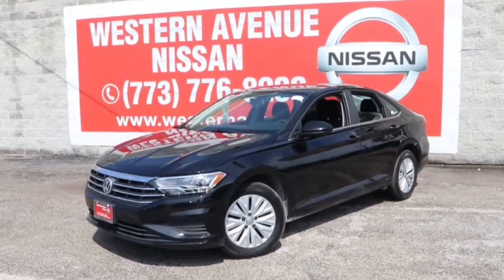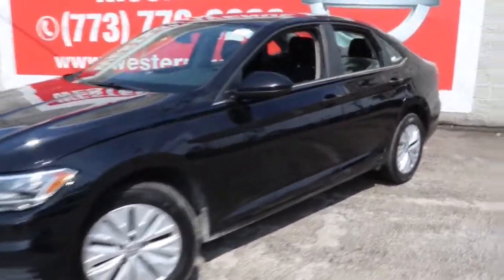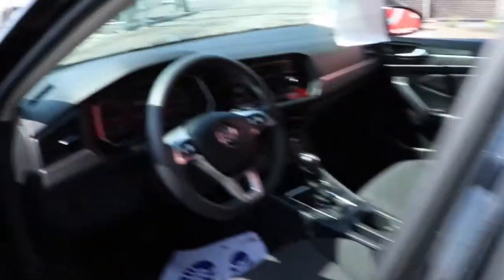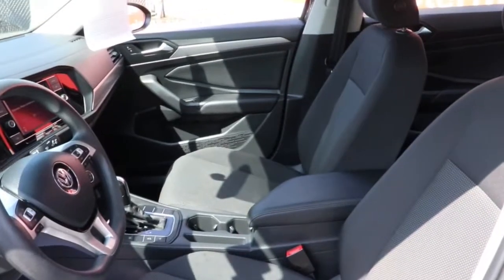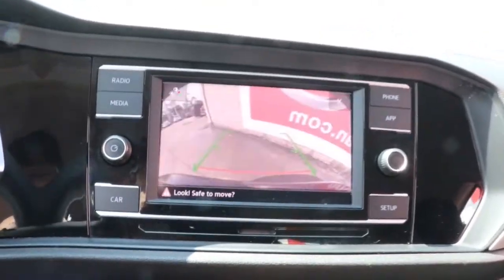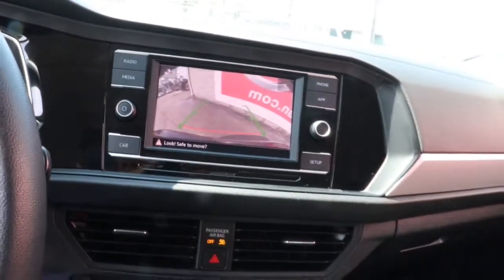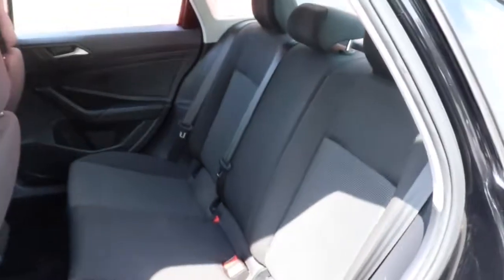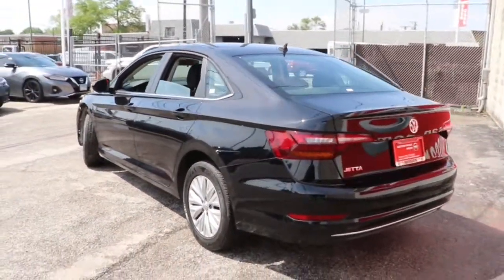2019 Volkswagen Jetta Chicago, Matteson, Oak Lawn, Orland Park, Countryside IL P15155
Black Uni [LISTING TYPE] 2019 Volkswagen Jetta available in Chicago, Illinois at Western Ave Nissan. Servicing the Matteson, Oak Lawn, Orland Park, Countryside IL area.
2019 Volkswagen Jetta 1.4T S - Stock#: P15155 - VIN#: 3VWC57BU9KM173424

CARFAX One-Owner. Clean CARFAX. Priced below KBB Fair Purchase Price! Storm Gray Cloth. Black 2019 Volkswagen Jetta 1.4T S FWD 8-Speed Automatic with Tiptronic 1.4L TSIbrbrHUGE INVENTORY REDUCTION SALE GOING ON NOW!! NO CREDIT, LOW CREDIT NO PROBLEM . WE HAVE THE TEAM TO HELP YOU GET INTO A GREAT DEPENDABLE RIDE.